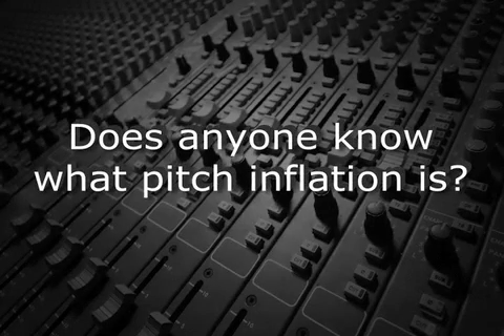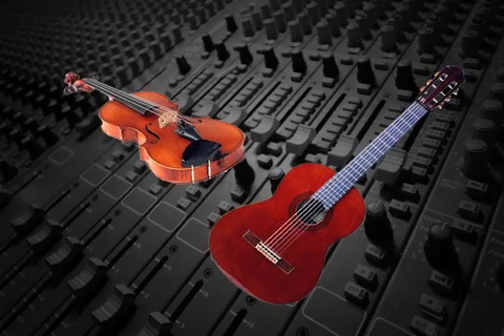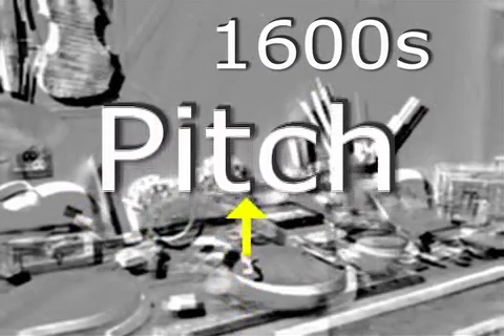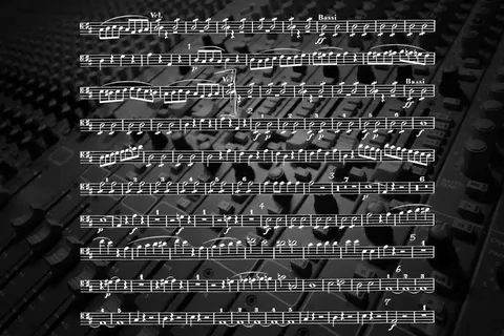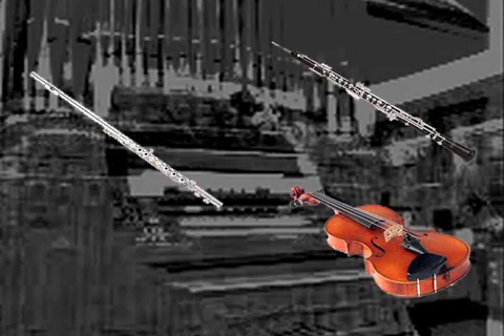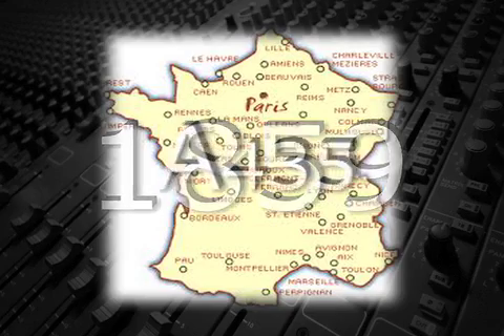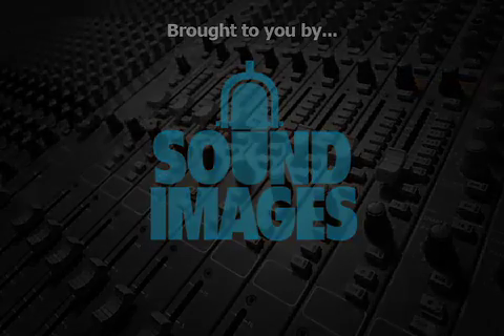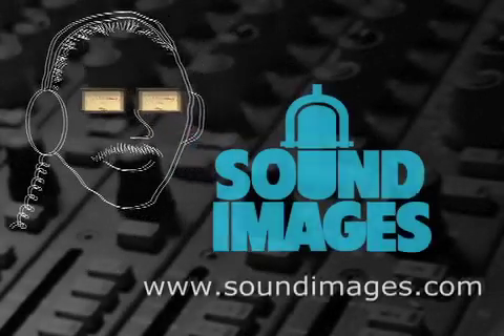Pitch Inflation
When string instruments like guitars and violins are tuned higher they actually do sound brighter.  This is because as string tension increases, the harmonic amplitudes are louder.  The same is true for wind instruments.

Because of this, instrument makers in the 1600s were constantly pushing the pitch higher so that their instruments sounded brighter than instruments made in the years before.   This phenomenon is known as "pitch inflation".

The pitch was getting so much higher that often the music would have to be written in two different keys, one for the organ (that didn't change year to year) and one for the string and wind instruments that were now pitched several steps higher.

Pitch inflation created a problem for vocalists, who were straining to sing in ever-higher keys.  Because of this, the French government in 1859 actually passed a law requiring that the A above middle C be set to 435 cycles per second, thus ending pitch inflation, at least in France.

So knowing this, guitar players who want a brighter tone, should use a guitar with a longer scale neck, since the increased string tension will brighten the sound.